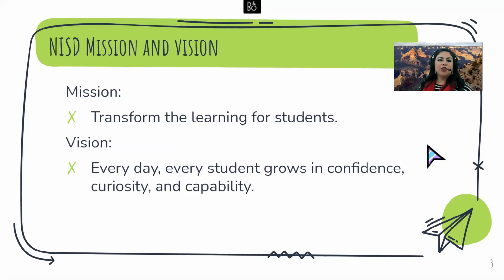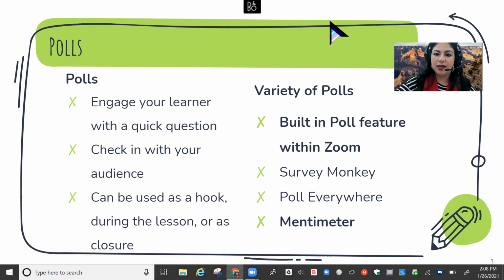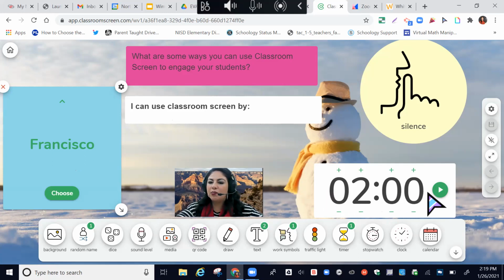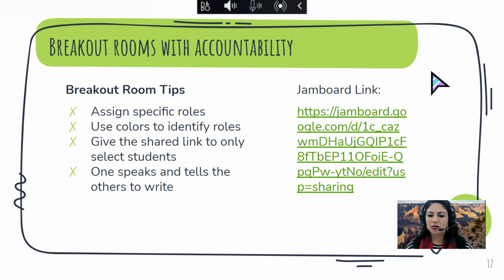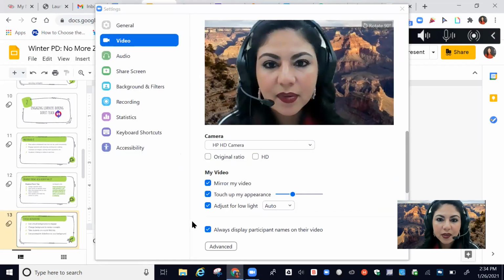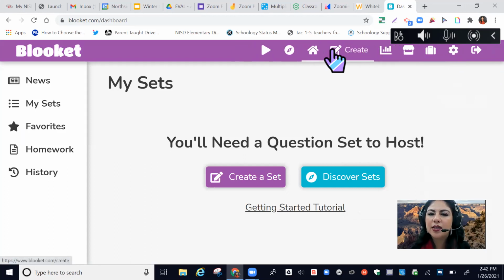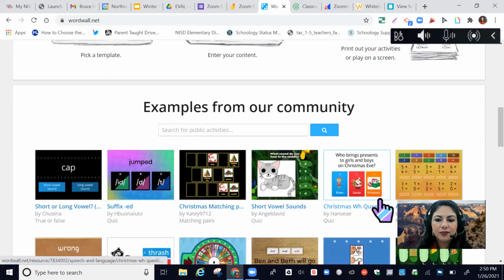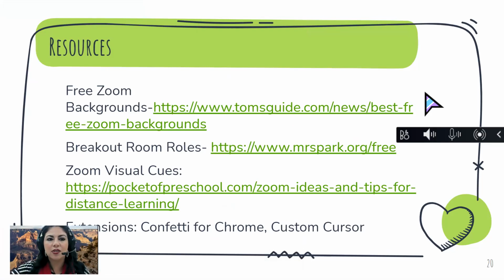Asynchronous-Zoom Fatigue No More